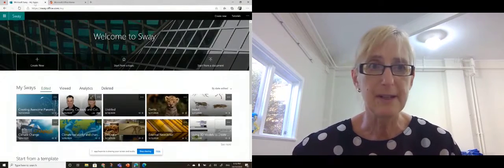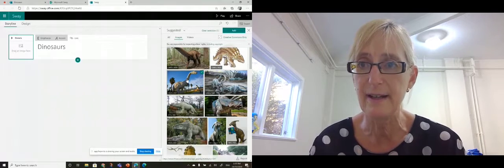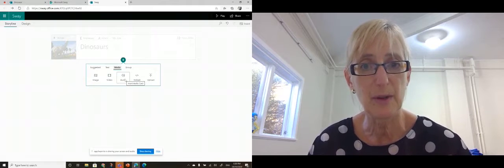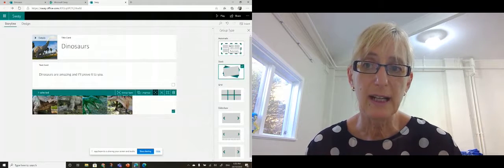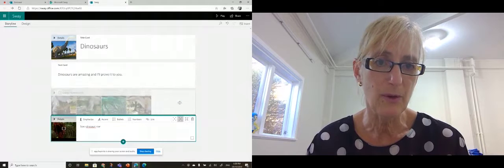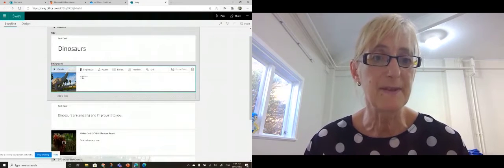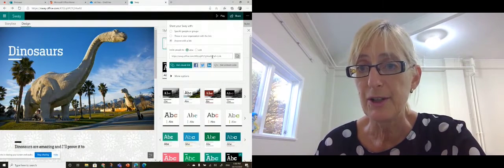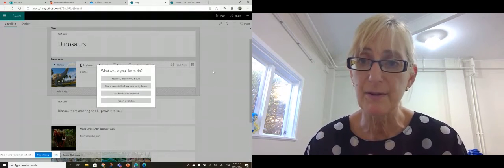Creating awesome presentations with Sway